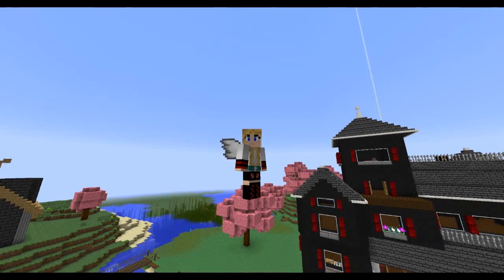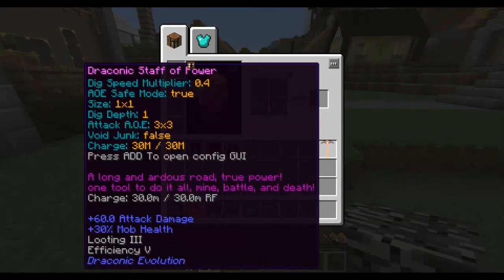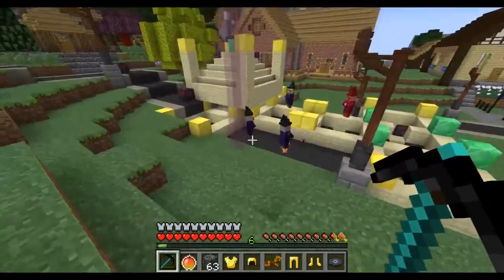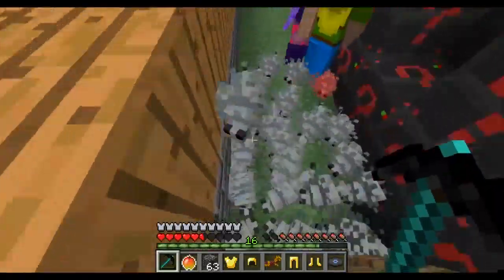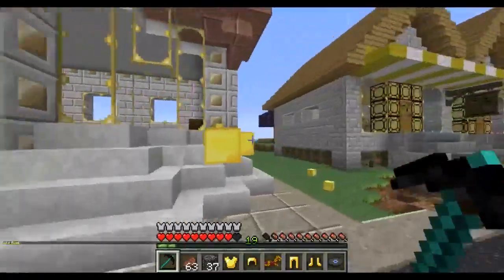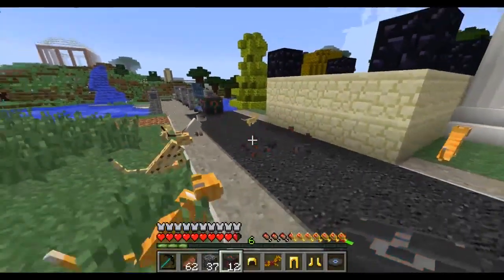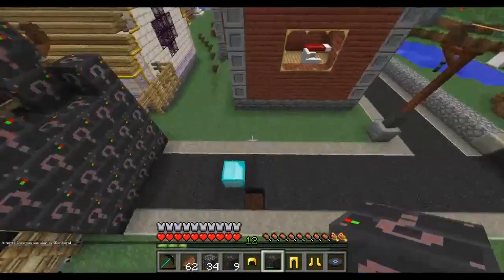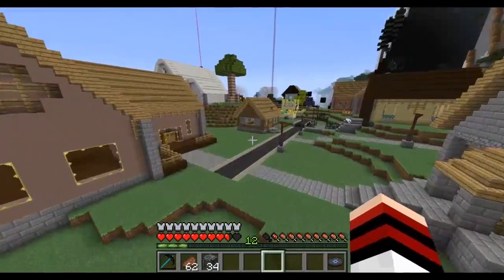LM's Minecraft 4 #55 Most Boring Day and the Electronic Lucky Block Special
So I recorded an episode and it was boring... So I recorded a replacement...!

Welcome to the Electronic Lucky Block Special episode, just a fun replacement for a very boring episode. :)

Next week everything will be back to regular modded Minecraft but I had fun doing this and Happy April 1st, y'all.